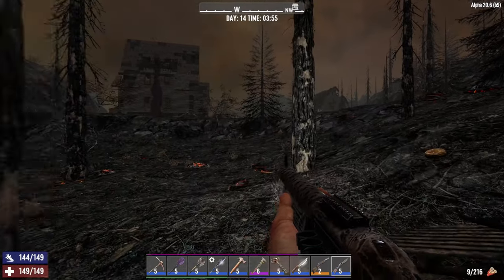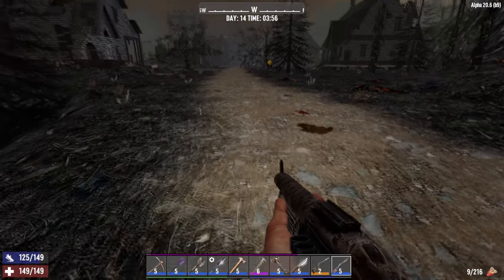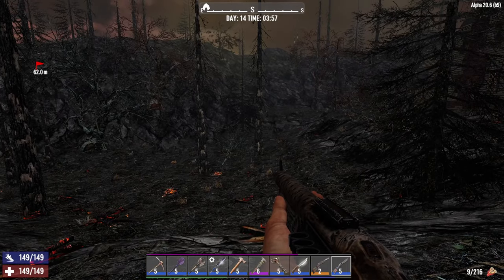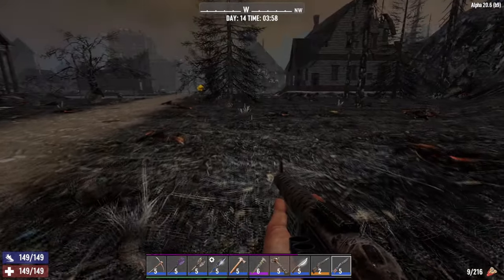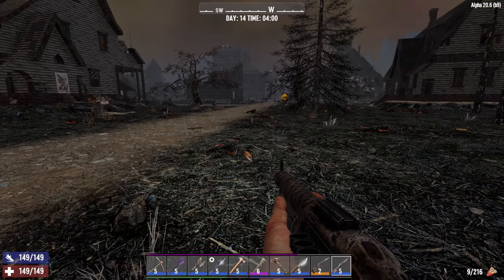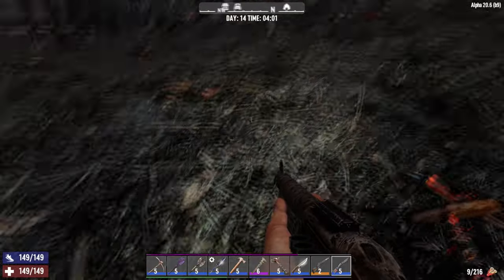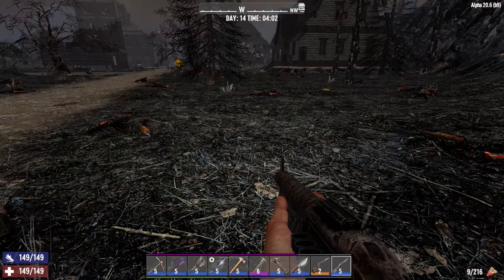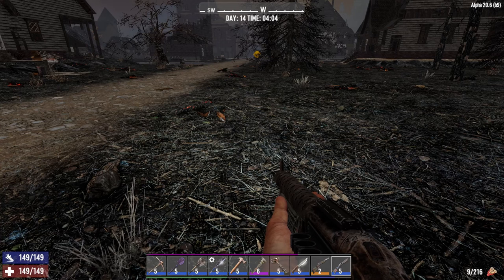Let's Play 7 Days To Die Alpha 20 Where To Find Brass Guide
Let's Play 7 Days To Die Alpha 20 Where To Find Brass Guide How you can support me: